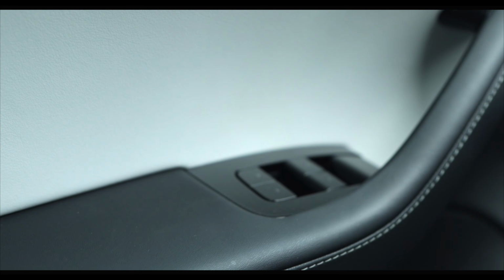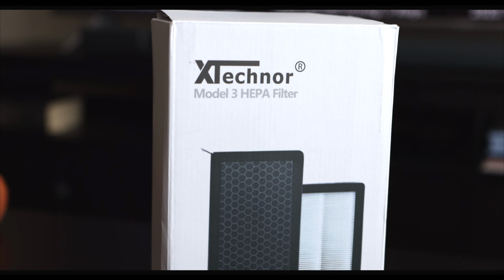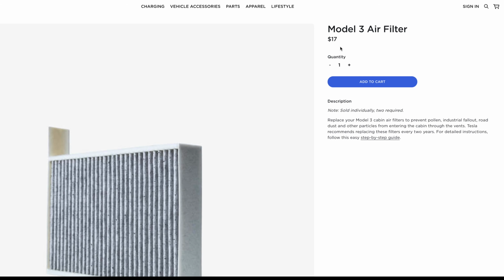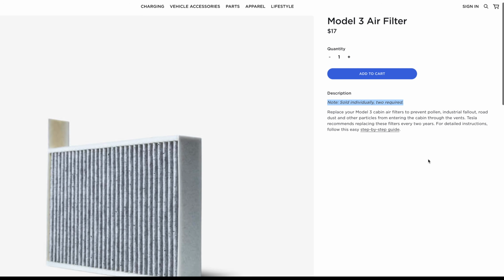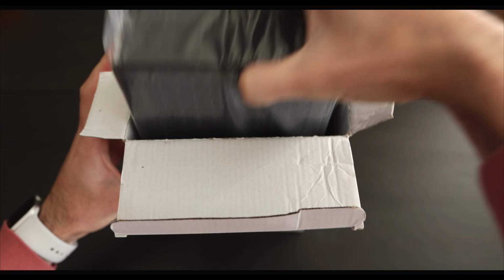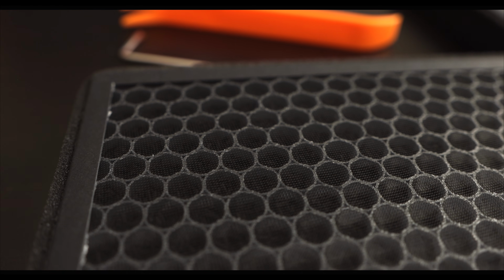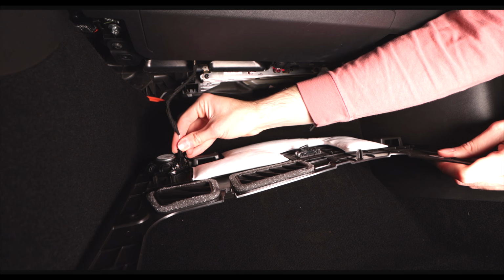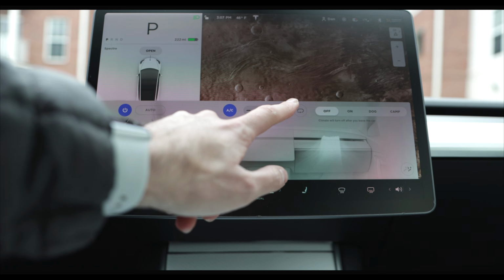How to upgrade your stock Tesla Model 3/Y Cabin Air Filter | HEPA Filter Installation Guide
UPDATE: I have removed the Xtechnor filters installed in this video and replaced them with a product from LUFT. The Xtechnor filters seemed to be letting a lot of exhaust fumes from other cars into the cabin. The filters I chose are of much higher quality and I will also link a video below from Evan Michiels' YouTube channel where he tests them using an air quality meter.

LUFT Cabin Air Filter:

This video covers how to replace your Tesla Model 3 or Model Y stock cabin air filter. The process is fairly simple and can be performed by anyone with modest mechanical skill. The product used in this video ships with two filters and the tools you will need to complete the installation. If you have any questions please leave them in the comments below. This video is not sponsored and the product was purchased on amazon.

Xtechnor HEPA Filter:

Car Specs:
2020 Tesla Model 3 Long Range
Dual Motor
Full Self Driving Package
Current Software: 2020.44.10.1